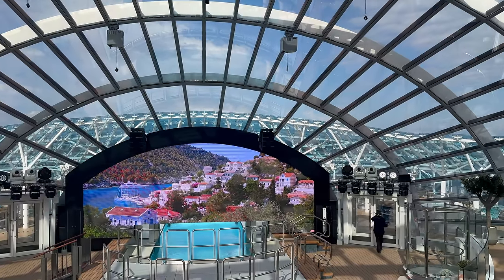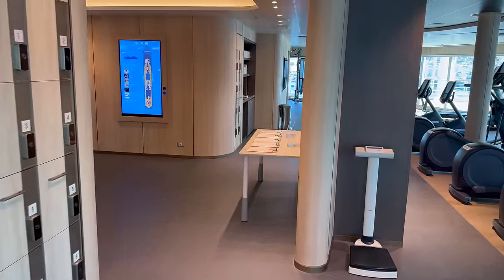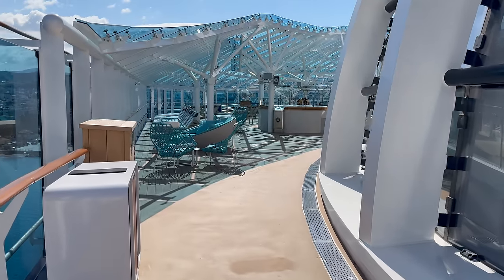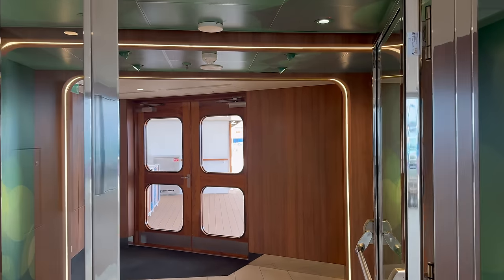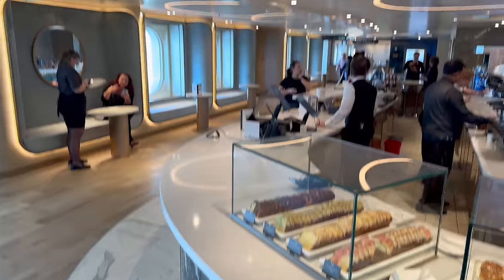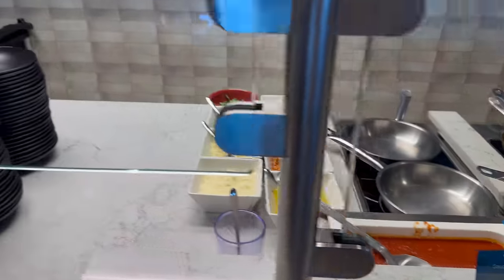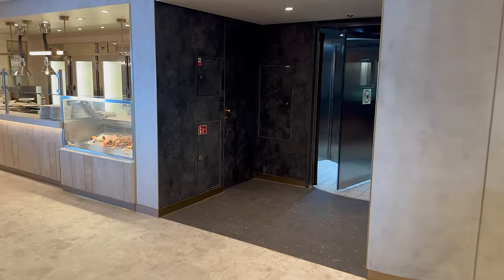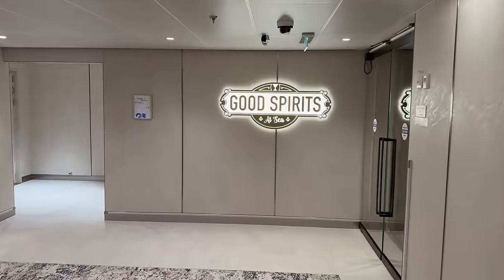Sun Princess Full Ship Tour | All The Areas You NEED To See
Join us as we take you on a full ship tour of the new Sun Princess. On our Sun Princess Full Ship Tour we will take you for a walk through the ships public spaces from the Pool Deck, Dome, SeaView Terrace, The Eatery, Wake Terrace, Main Dining Rooms, Crown Grill, Kai Sushi, Sabatinis, Spellbound and more as we walk around Princess Cruises amazing new Sphere class ship, The Sun Princess.

As usual with our Full Ship Tours, we voice over our way around the ship in a completely unscripted, single take commentary, sharing our thoughts, and tips for Sun Princess.

The Sun Princess launched in March 2024 and at the time of recording was the worlds newest ship

We were invited to cruise on Sun Princess as part of a media trip. Whilst the cruise was hosted by Princess at no cost to us, everything else was covered by ourselves and we are not restricted by Princess to anything we say on our videos, nor have they asked or been given any editorial oversight or control, they see our videos at the same time as you do. So as usual you will get our totally honest opinions, it just cost us slightly less to bring them to you this time.

As usual with our videos, we record these in a single take to give you our honest, non-scripted opinions. And as always our videos and all content is shot by us, in 4K and no stock images are used.

⭐ Consider supporting the channel and become a Suite Natured Member and help us provide you even more content:

Our channel membership helps us create more content for you, then please consider becoming a YouTube Member where you will get exclusive content, live chats, merchandise, post cards, birthday cards, zoom chats, quiz nights, and much more; plus our eternal thanks for helping support us growing the channel.

Everything given through our YouTube Membership goes exclusively towards producing more content for the channel.

Cheers,
Linzi & Mark

Chapters
00:00 Ultimate Sun Princess Ship Tour Introduction
00:48 Upper Decks - The Pool, Dome, Sea Terrace & More on Sun Princess
26:30 Deck 9 - Sun Princess International Cafe, The Eatery, Speciality Dining & More
39:12 Deck 8 - Wake Terrace, Main Dining, Spellbound, Bars, Casino & More
52:15 Deck 7 - Sun Princess Arena, O'Malleys Irish Pub, Reserve Dining & More
61:06 Deck 6, Kids Club, Lotus Spa Enclave & Guest Services aboard Sun Princess